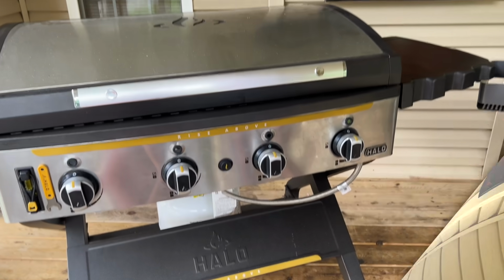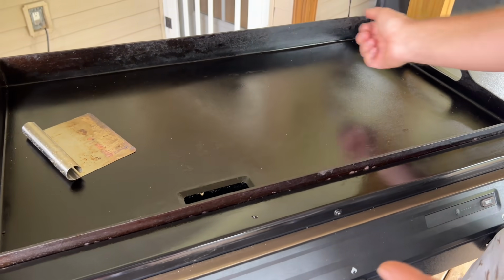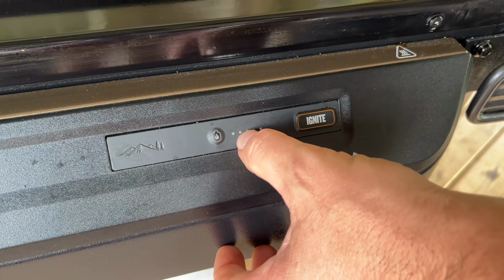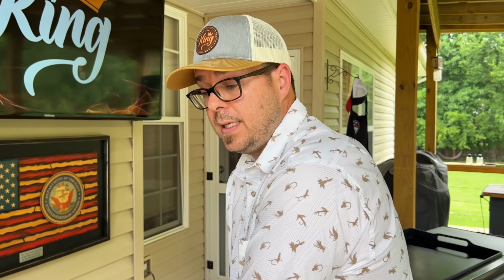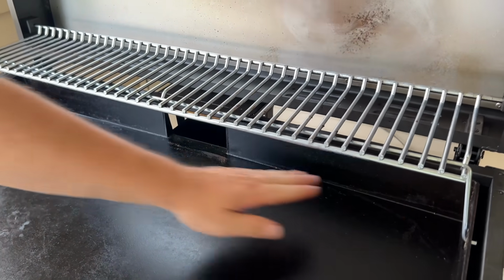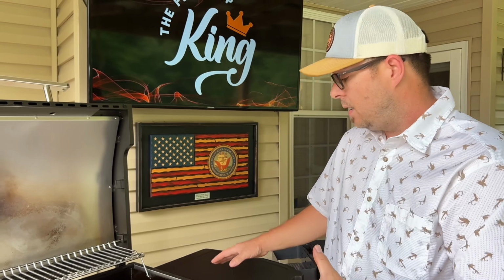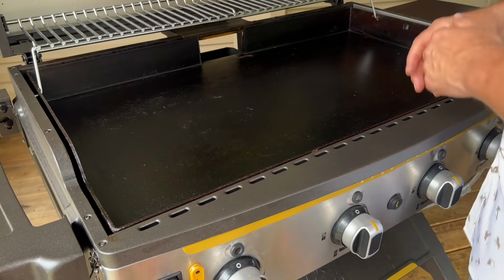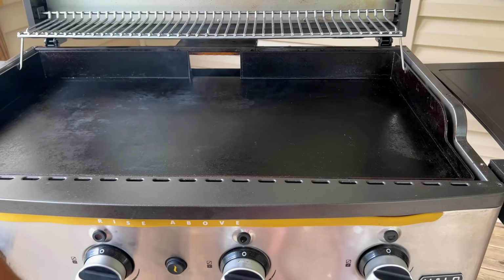WHAT GRIDDLE SHOULD I BUY? - Traeger Flat Rock and Halo Elite Go HEAD to HEAD!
Wondering which griddle should I buy - Traeger Flat Rock or Halo Elite go Head to Head. Well, in this video we’ll compare the Halo and Traeger griddles side by side.  I’ll walk you through the different features of each griddle, the sizes and how they compare, and I’ll give you my opinions about what I like and don’t like about the Traeger Flat Rock griddle and the Halo Elite 4 burner griddle.

Then, we’ll turn them both on low and compare the temperature control.

No matter which griddle you choose, if you’re in the market for a high-end griddle then I’m sure you’ll be happy with either one of these griddle models… but which one is my favorite?  You’ll have to watch and find out!
*The Halo and Traeger are BOTH great griddles.  Both of these griddles have their won PROS and CONS, but I’m sure that you’ll be happy with either model that you choose.  The biggest noticeable difference between these two griddles is the heating and temperature control.

MY FAVORITE COOKING TOOLS:
Wireless Thermometer
My Infrared Laser Thermometer
KitchenAid Artisan Series 5 Quart
Breville Smart Oven Air Fryer Pro

Cavender's All Purpose Greek Seasoning

PIT BOSS  Southwest BBQ Rub
PIT BOSS  Lonestar Beef Brisket Rub

KNIVES I USE:
HENCKELS Four Stars 7in Filet Knife
HENCKELS Four Star Utility Knife
VICTORINOX 6in BONING KNIFE

GRIDDLE MUST HAVES:
Meat Press Stainless Steel
Squirt Bottles
Melting Dome and Resting Rack

WEBER LINKS:
Weber Griddle Insert --
Weber 28in Griddle --
Weber Genesis S-435 —

SMOKER AND GRILL MUST HAVES:
Black Disposable Gloves
Weber Burger Press
Charcoal Chimney
OXO Good Grips Silicone Pot Holder